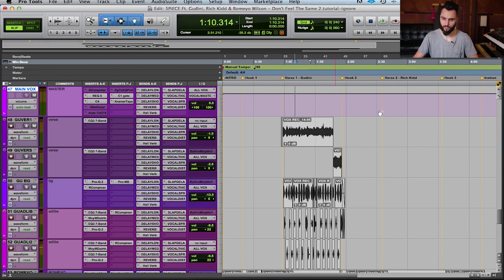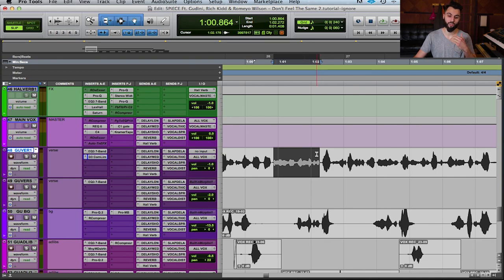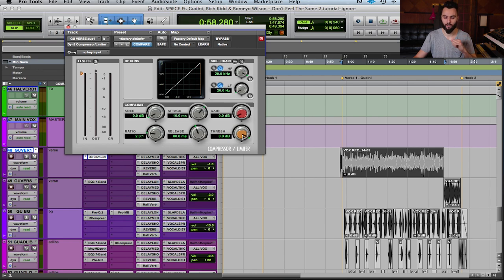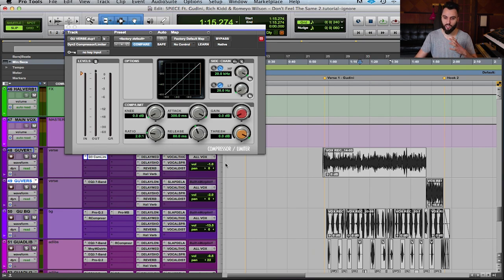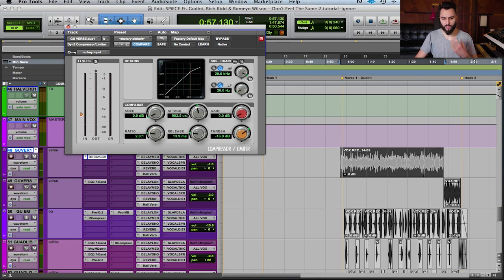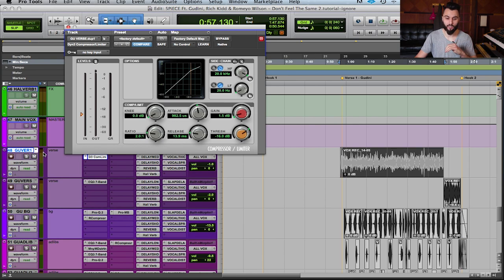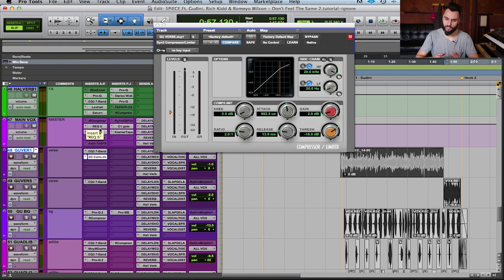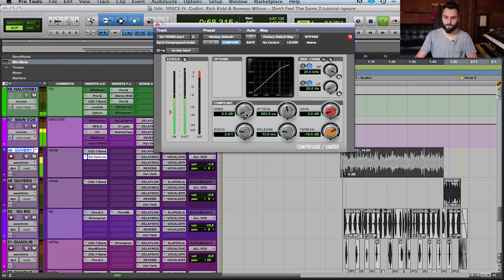How To Use A Compressor on Rap Vocals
Toronto music producer and engineer 5PiECE shows you how to use a compressor on rap vocals; breaking down what a compressor does, how each setting affects the sound, and how he approaches setting it up on a vocal.

“Don’t Feel The Same” by 5PiECE Ft. Gudini, Rich Kidd & Romeyo Wilson

📲 SOCIAL MEDIA 📲

⏰ TIMESTAMPS ⏰

0:00 Channel Music Intro
0:17 Video Intro
1:24 Song Example Preview
2:15 What Does A Compressor Do?
4:11 Common Compressor Parameters
4:58 Threshold Explained
5:46 Attack Explained
6:43 Release Explained
7:16 Ratio Explained
7:57 Setting Up The Compressor
10:03 Makeup Gain
10:23 Setting The Threshold
11:04 Explaining What's Happening
11:42 Adding Makeup Gain
12:17 Comparison
13:08 Explaining What's Happening
13:50 Solo Vocal Comparison
14:33 Explaining What's Happening
14:46 Using Multiple Compressors
15:33 Knee Explained
16:03 Setting The Knee
16:27 Step-by-Step Summary
17:54 Conclusion